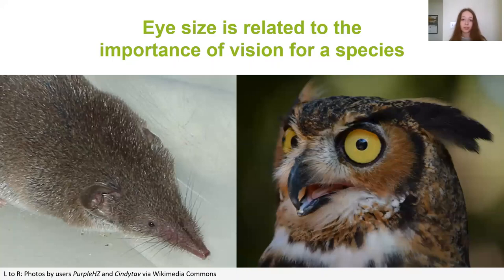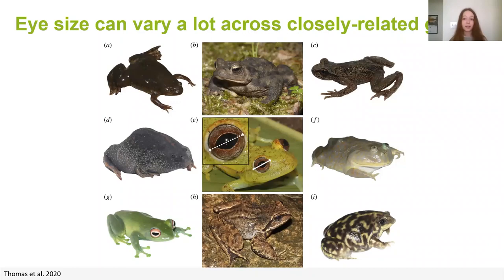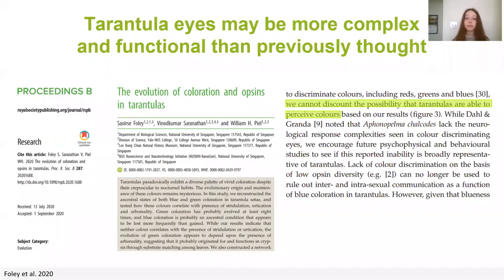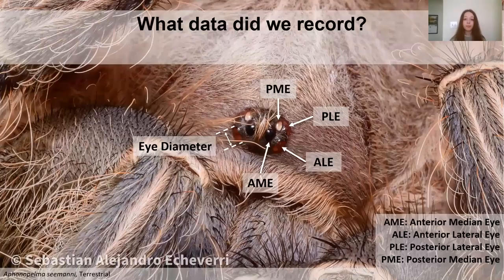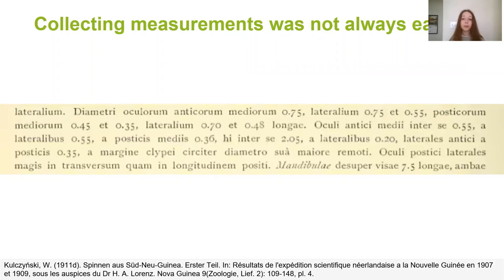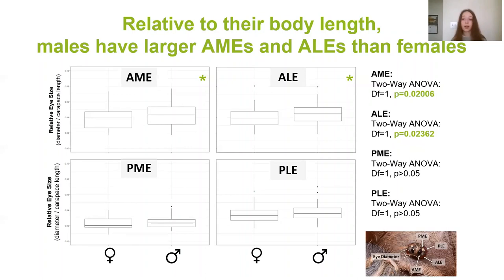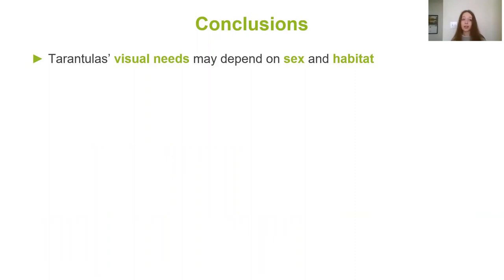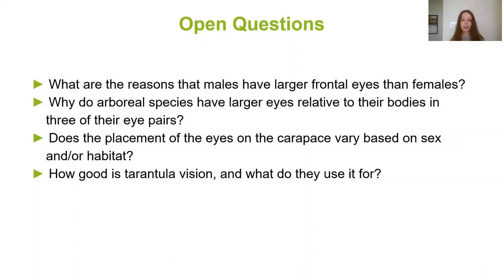Morphological Evolution & Taxonomy 4: Lily Turri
Eye size reflects habitat and sex in tarantulas
[Due to technical issues with the original presentation, this is a re-recording from after the conference]

Abstract: Environment and lifestyle can shape how animals’ eyes evolve. For example, eye size, a critical factor in determining visual ability, is often correlated with habitat (e.g., terrestrial vs. arboreal) and/or behavior, such as activity patterns. However, much of our understanding of eye size evolution is limited to “highly visual” animals within a few groups⁠—often vertebrates and insects. Here, we investigate how eye size evolves in an understudied group where vision is a secondary sense. Tarantulas (Araneae: Theraphosidae) have small eyes compared to many other spiders, and their vision is typically assumed to be unimportant. However, tarantulas live in diverse habitats with similarly diverse visual properties. While there have been almost no rigorous tests of tarantulas’ vision, recent molecular work suggests a potential for color vision. We compiled morphological and ecological data from published literature and tested for correlations between eye size, and habitat and sex. We found that arboreal species have larger relative eye diameters than terrestrial species in three of the four eye pairs, as do males of both habitats. Arboreal species also have a larger absolute AME diameter. Our results suggest that, despite previous assumptions, arboreal tarantulas have experienced selection for improved (albeit still weak) vision.

Authors:
Lily E. Turri1, Caitlin L. Nordheim2, Saoirse Foley3, Sebastian A. Echeverri2
1Pittsburgh Allderdice High School
2University of Pittsburgh
3Carnegie Mellon University